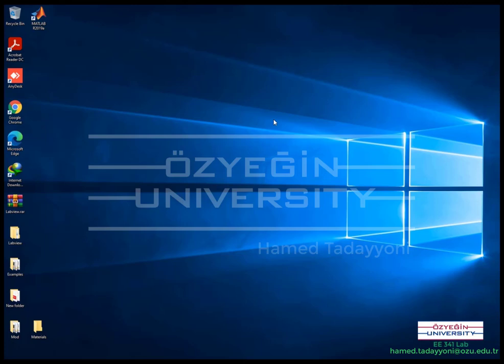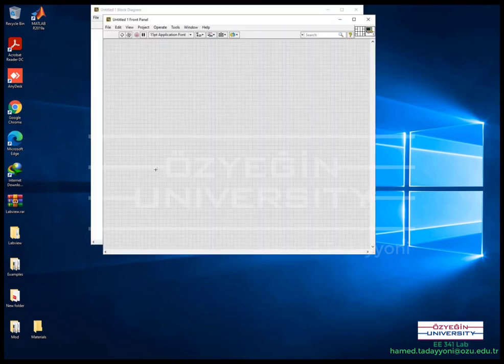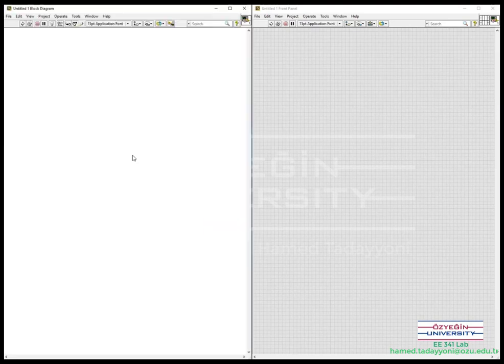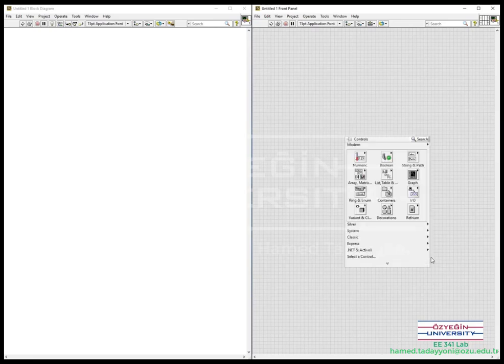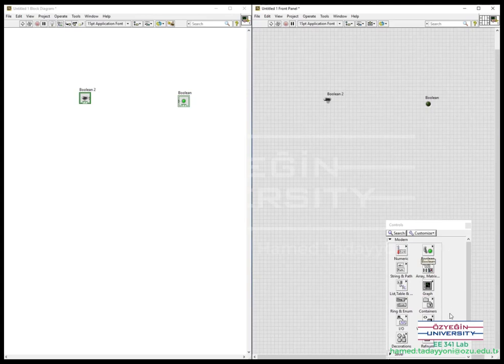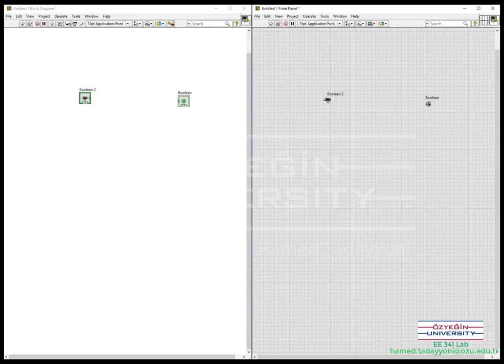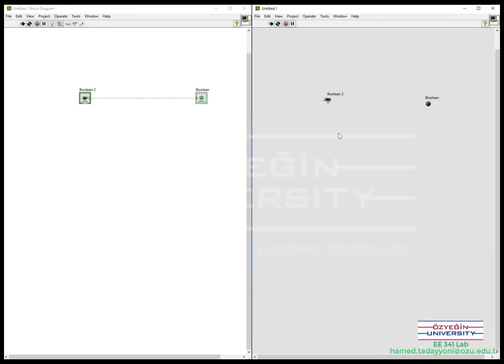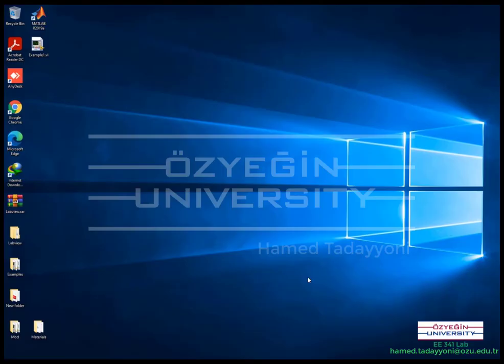LabVIEW Basics- Part 1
LabVIEW Basics- In this video, without the requirement of any background, you will see what is LabVIEW and learn how to start working with it.